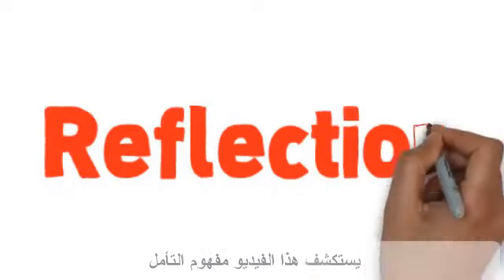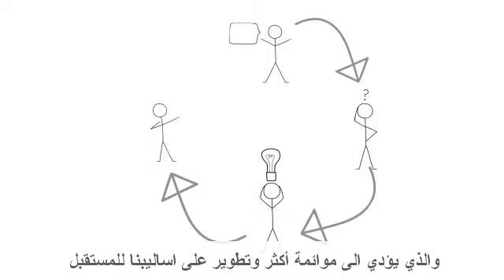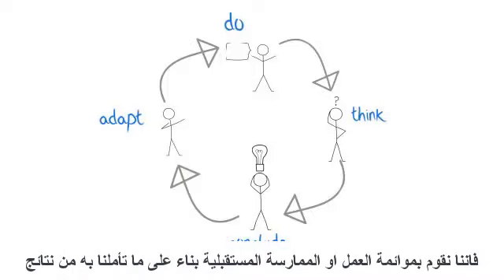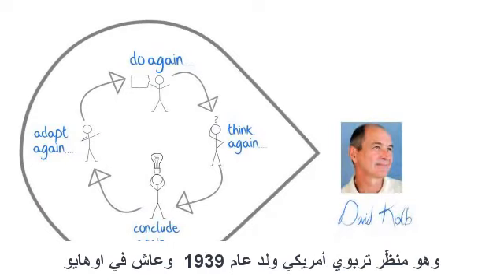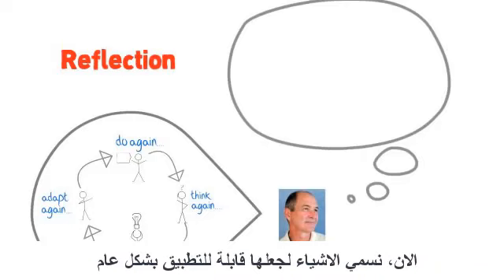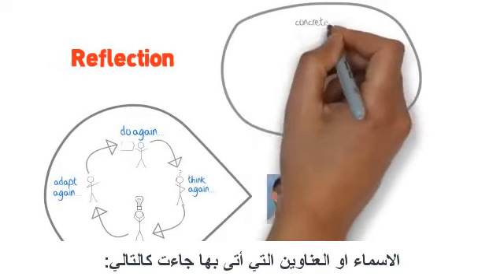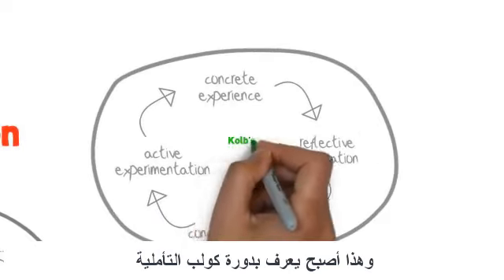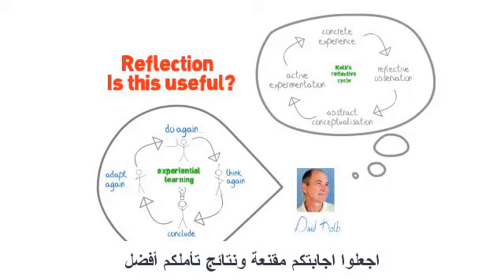kolb reflection model